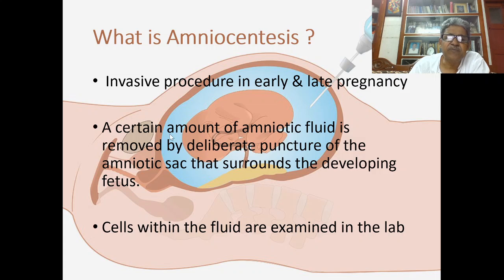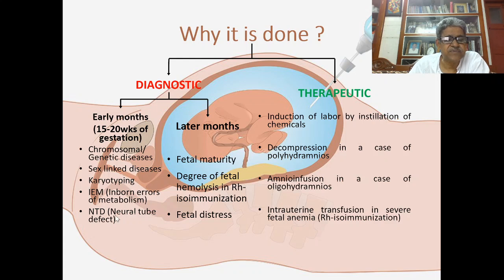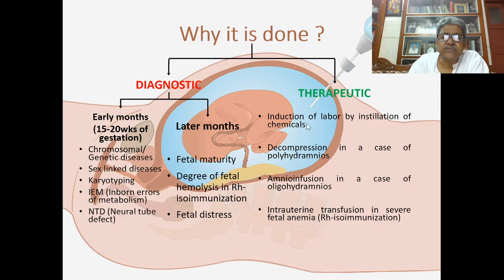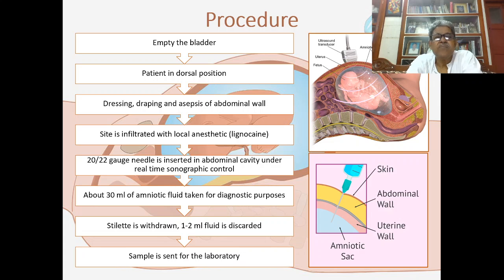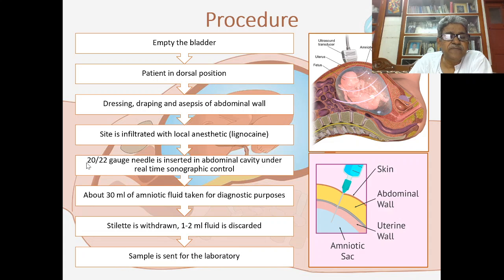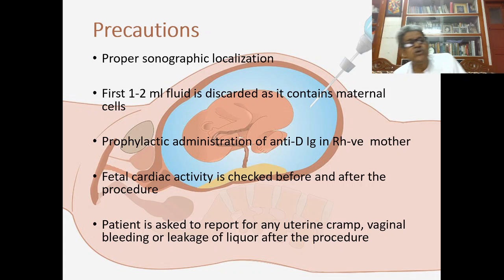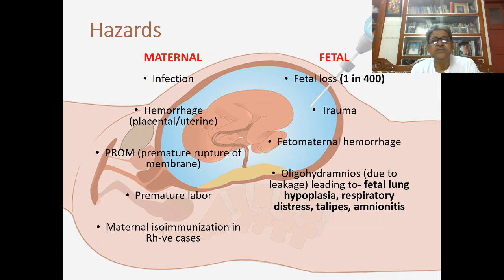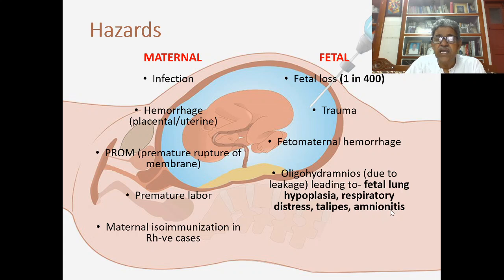Amniocentesis- an invasive antenatal diagnostic technique